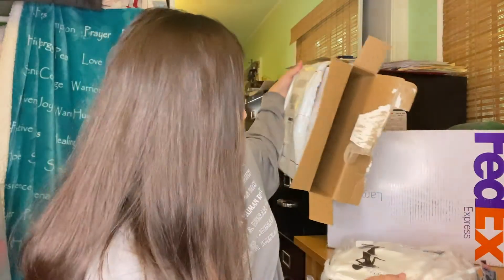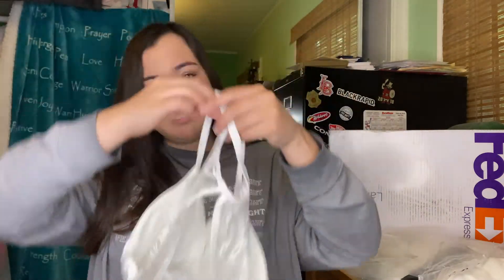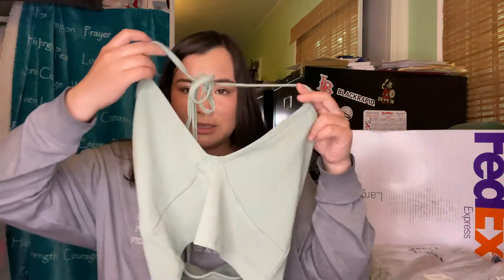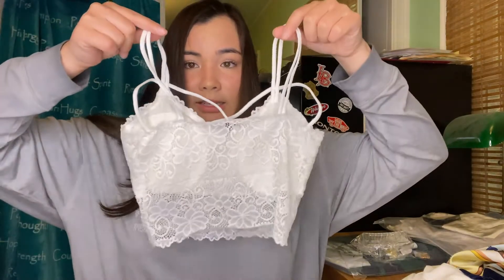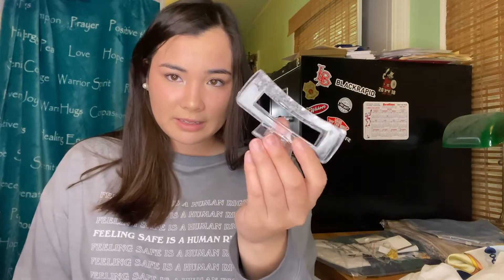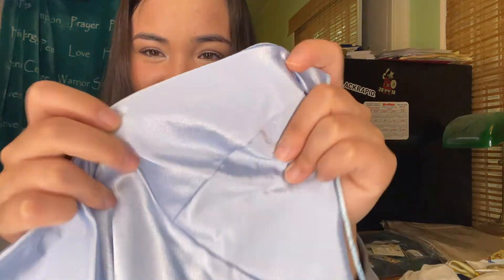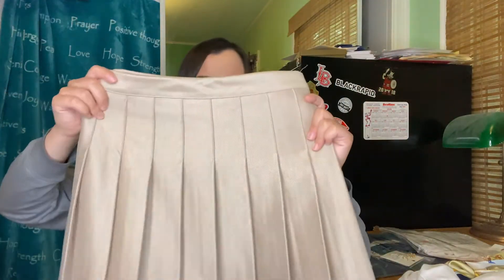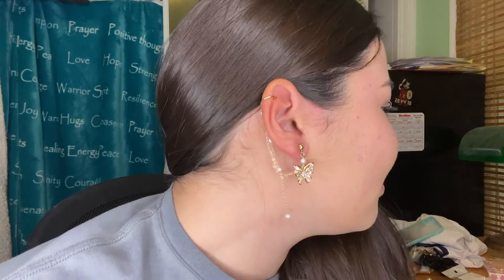HUGE $150+ YesStyle try-on haul + cute jewelry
Hey y'all open me up!

If you are going to shop on YesStyle, then please use my code down below!

Let's reach 2K!  (◕ᴗ◕✿)

Age: 21
College: CSULB
Major: Journalism
Ethnicity: Korean & white